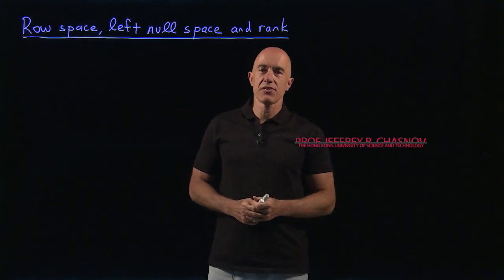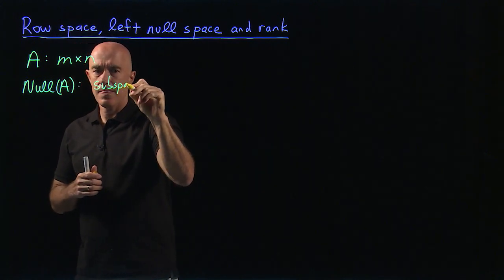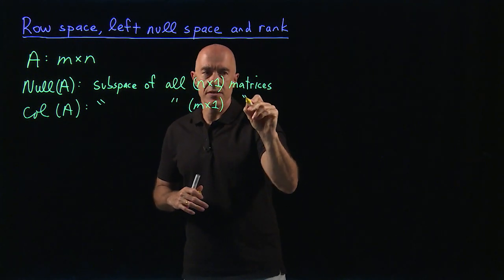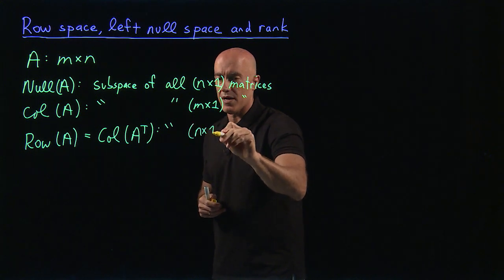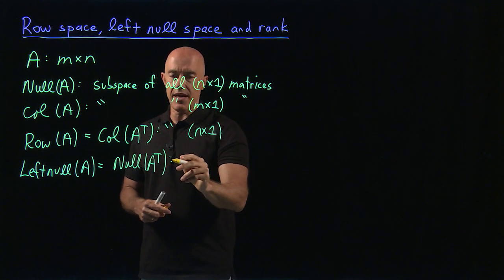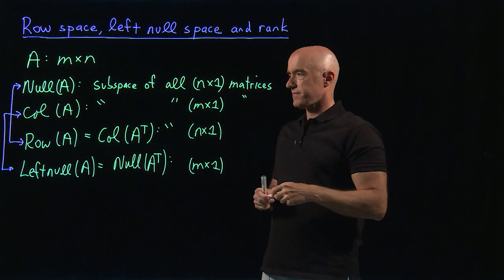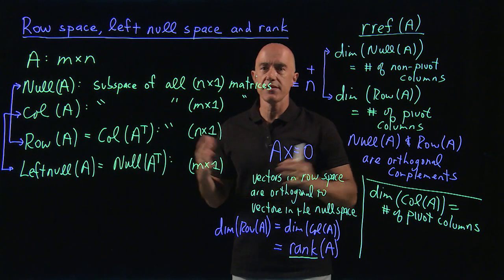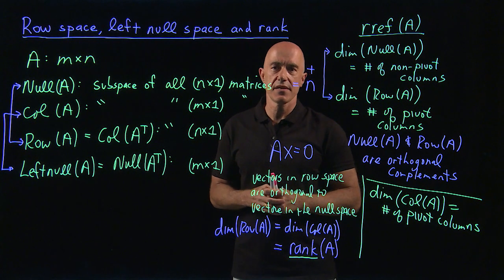Row space, left null space and rank | Lecture 24 | Matrix Algebra for Engineers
Definition of the row space, left null space, and rank of a matrix.